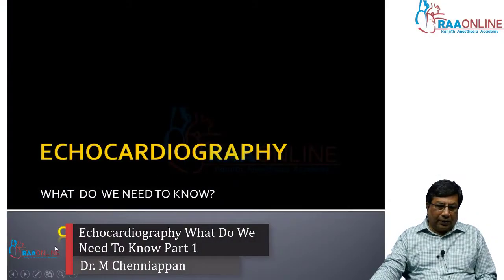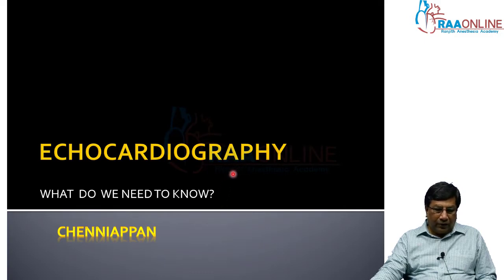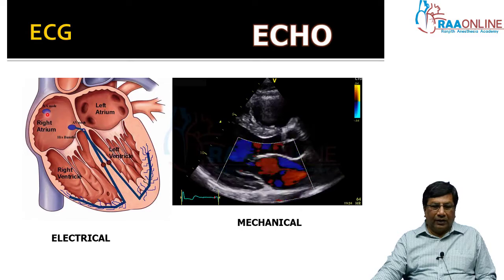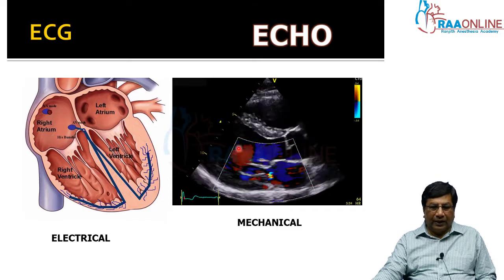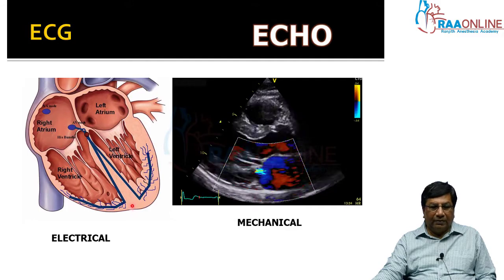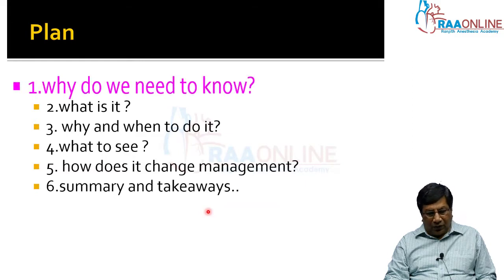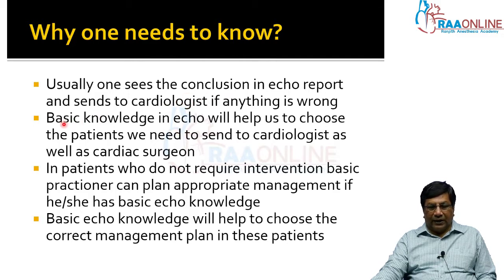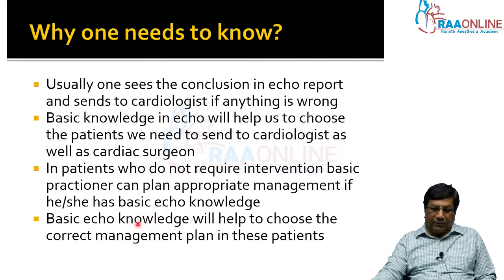Echocardiography What Do We Need to Know - MD/DNB General Medicine